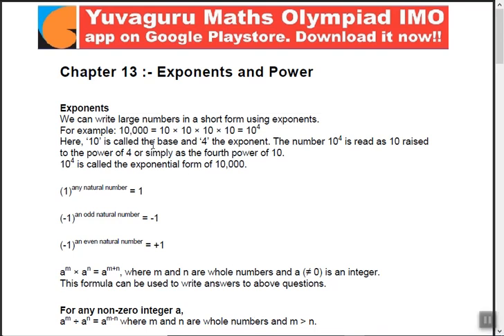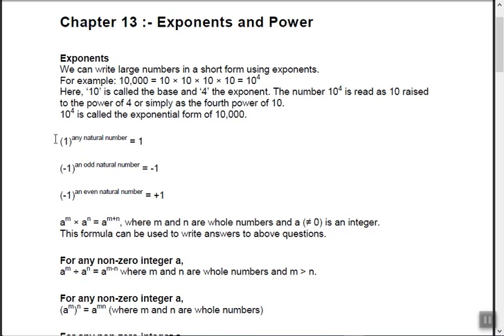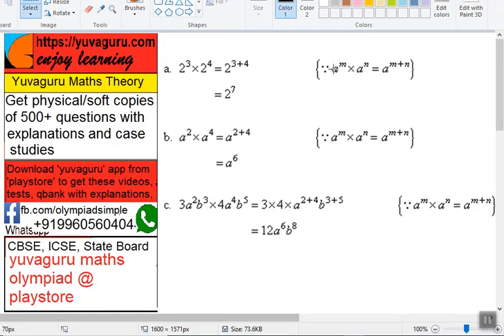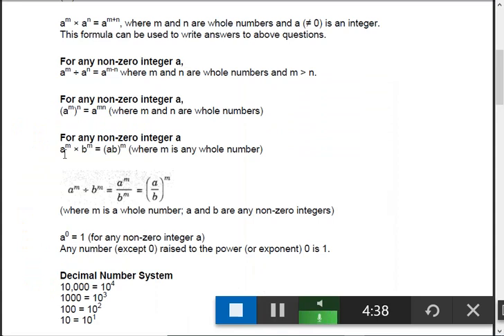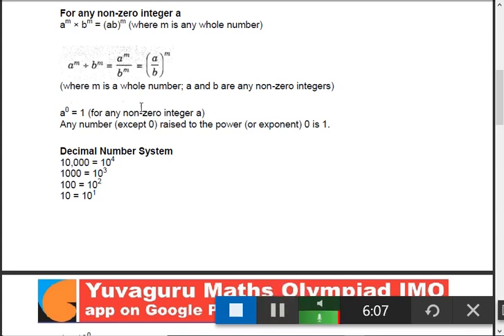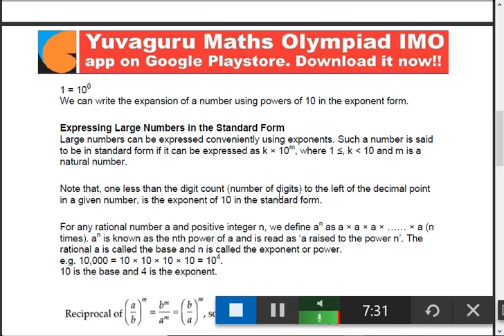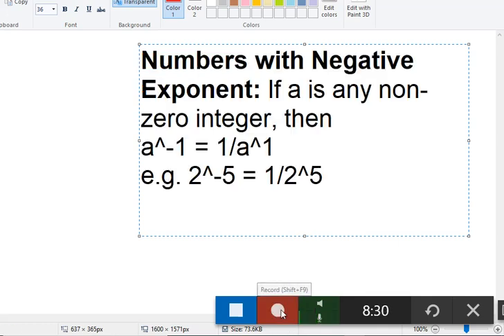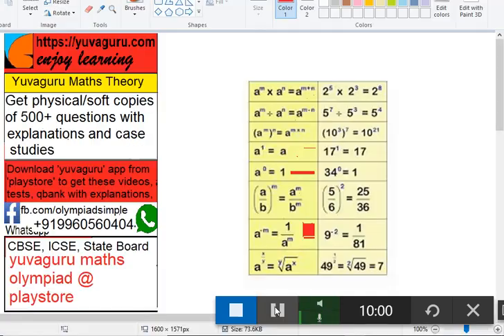Exponents and Powers Theory by Kidsguru Vishal Mantri 91 9960560404 for CBSE State Board ICSE Math